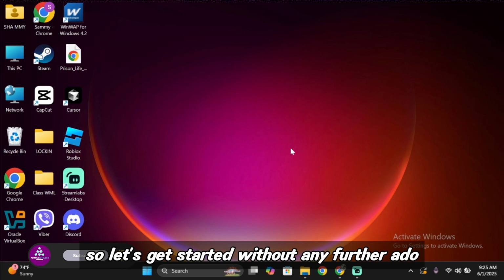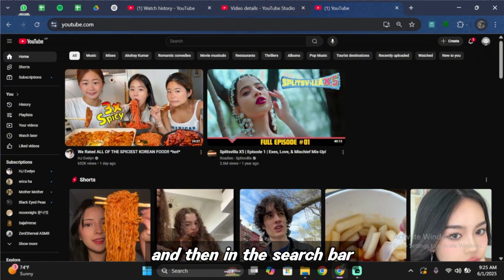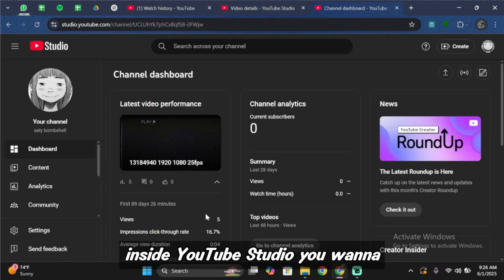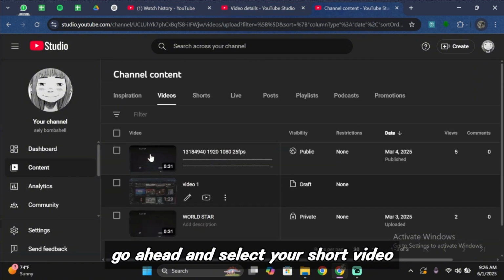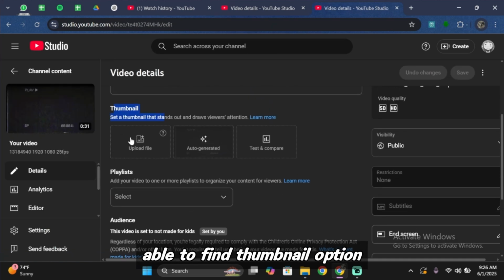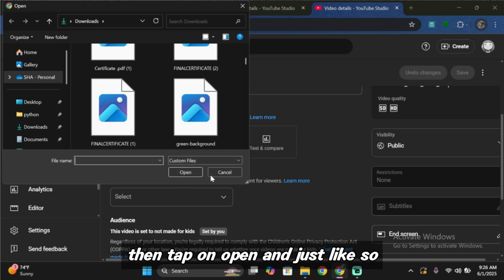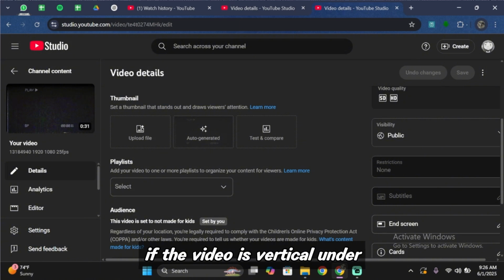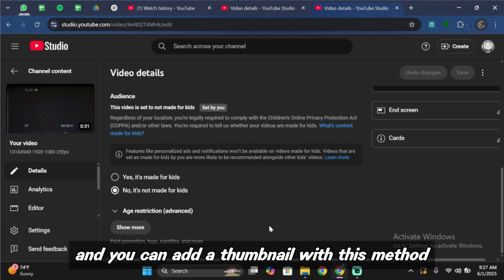How to Add a Thumbnail to YouTube Shorts (2025 UPDATED)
How to Add a Thumbnail to YouTube Shorts (2025 UPDATED) 🖼️✨ | Step-by-Step Tutorial

Want your YouTube Shorts to stand out in 2025? This updated guide shows you exactly how to upload and optimize custom thumbnails for Shorts—no guesswork, just eye-catching results.

In this video:
0:00 – Introduction
0:10 – How to Add a Thumbnail to YouTube Shorts
1:30 – Pro Tips to Optimize Your Thumbnail

Learn how to prepare a 9:16–aspect–ratio image under 2 MB, navigate to YouTube Studio on desktop or mobile, and select the “Upload Thumbnail” option when editing your Short’s details. We’ll walk you through picking a frame, clicking the “Custom thumbnail” button, and ensuring it meets YouTube’s guidelines for visibility in the Shorts feed. Plus, discover pro tips: use bold, contrasting text overlays to grab attention within the first few seconds, choose a high-contrast still from your video that hints at the content, and include your channel logo subtly to build brand recognition.